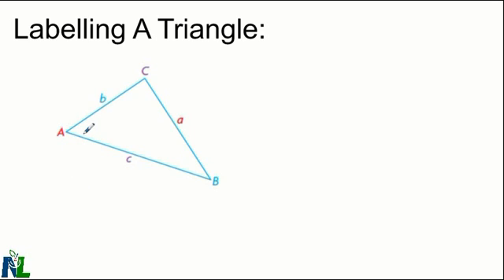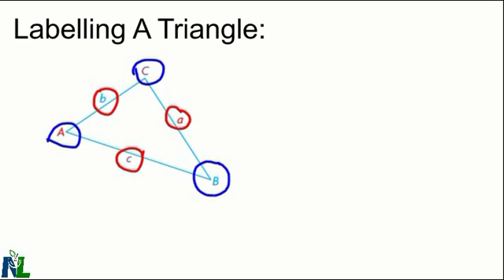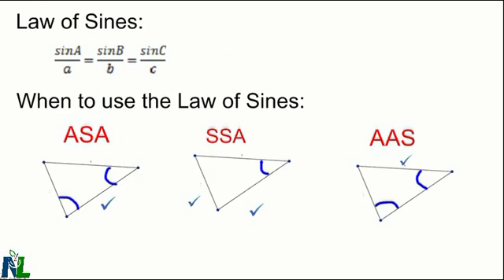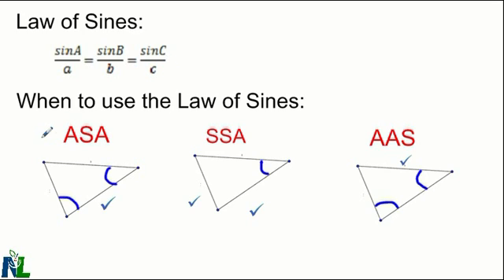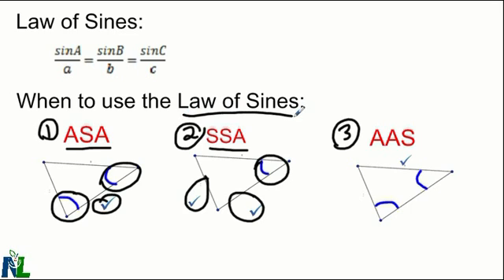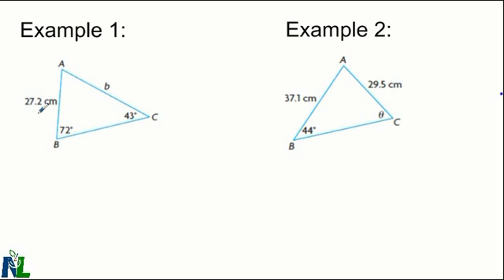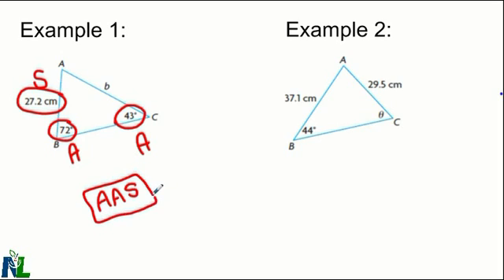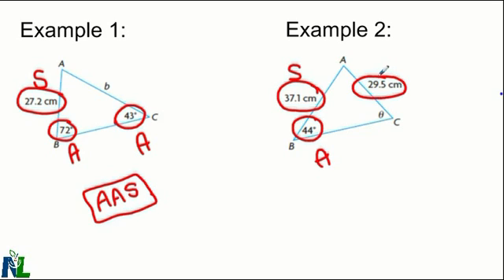Conditions for Choosing Law of Sines